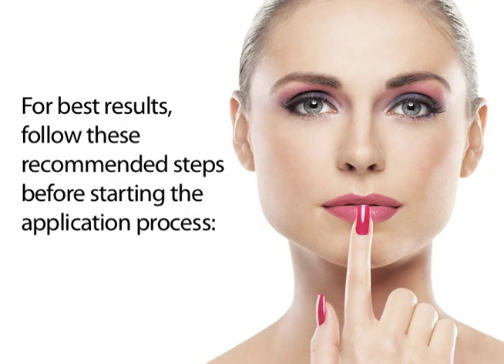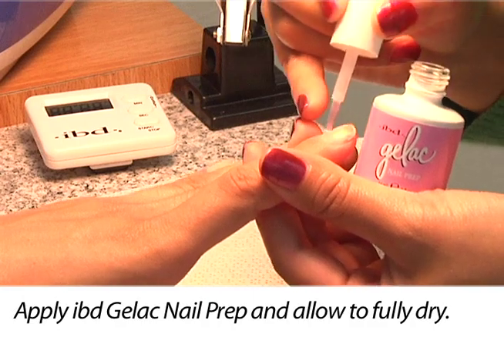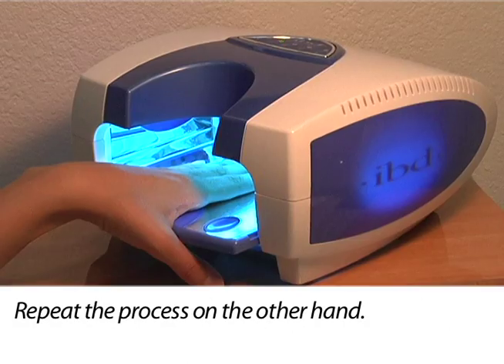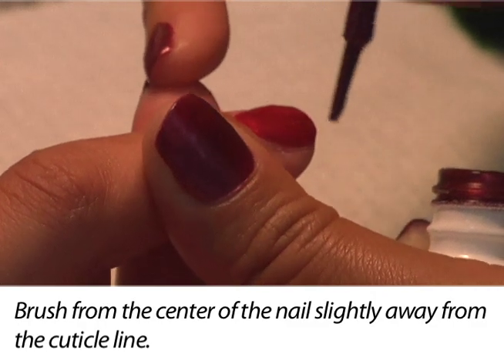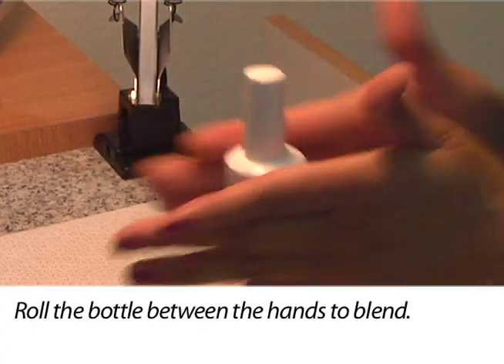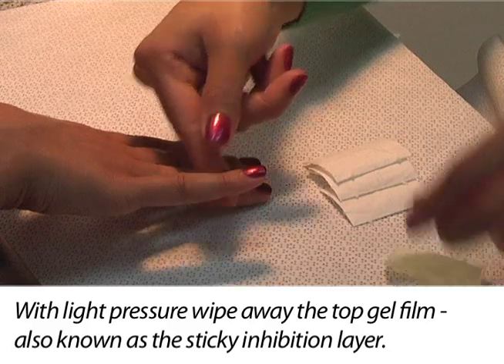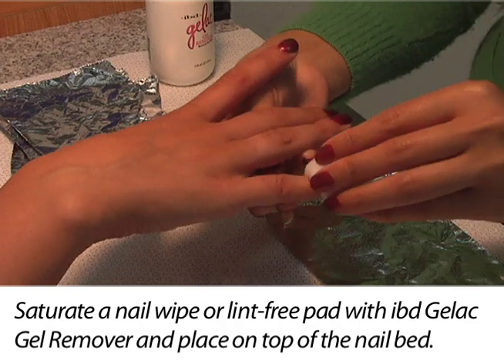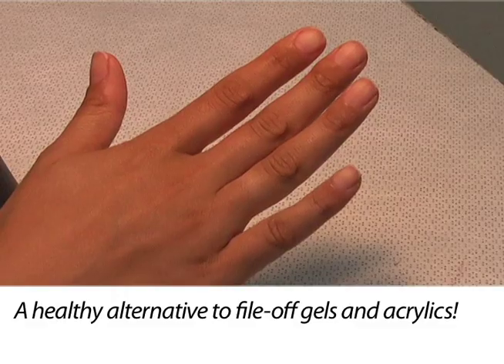IBD Gelac Instructional Video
Get the must-have 14-day manicure! Gelac™, ibd's exclusive UV gel polish formula holds the secret to long-lasting shine. There's no chipping, no smudging, no kidding! When it's time to change colors, Gelac™ soaks off in just 10 minutes. It's that easy!